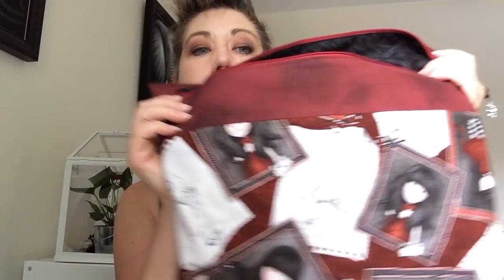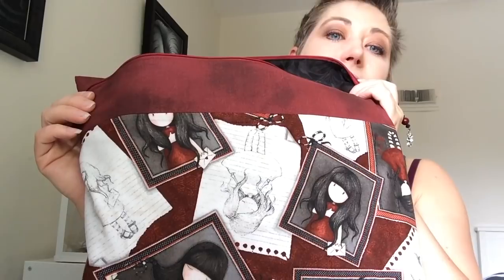Flosstube #19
Flosstube #19- FInishes, plans and a hot mess